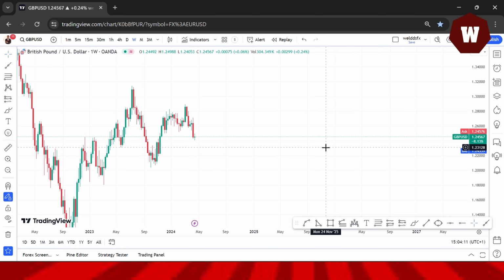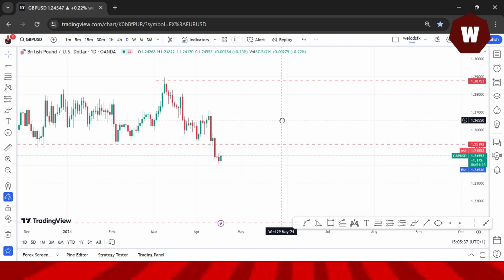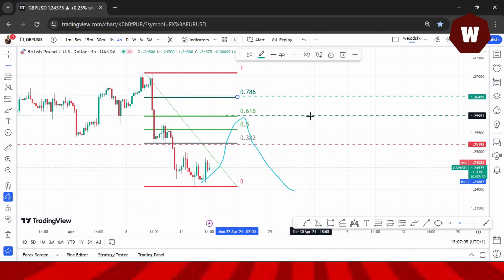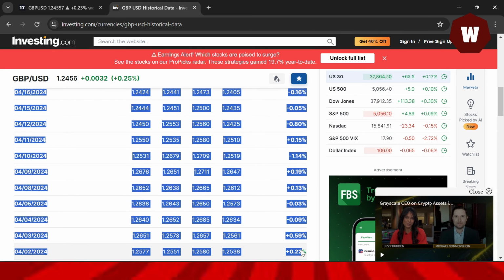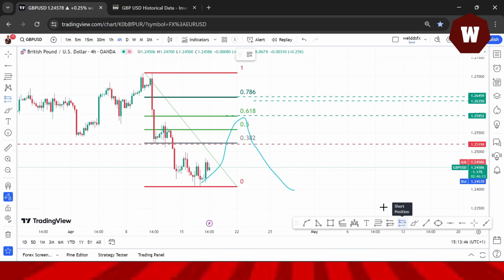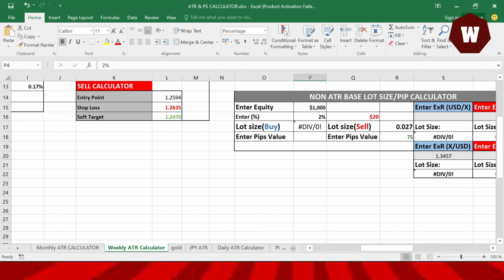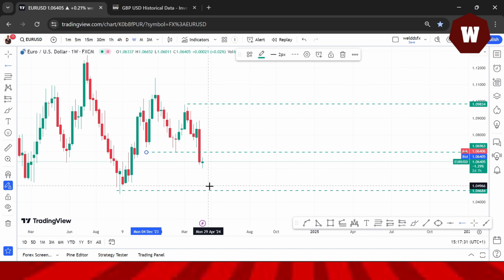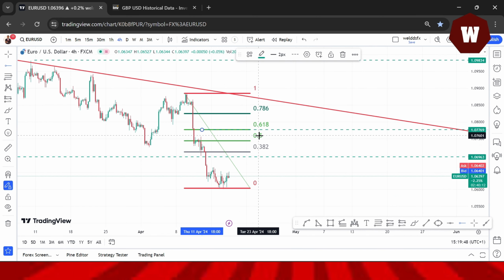FREE 500 PIPs Signal on GBPUSD and EURUSD With Good entries (18 April 2024)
This video presents a technical analysis and trade idea on GBPUSD and EURUSD. Following the analysis, one can very easily make more than 500 PIP in profit without overtrading. My signals are usually swing trades, so expect the trades to keep giving profit for weeks to come.